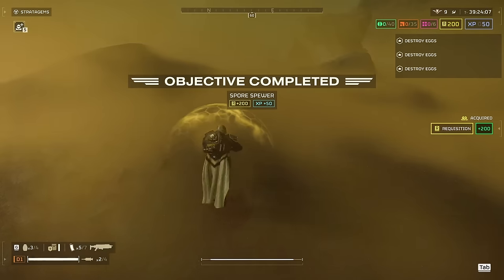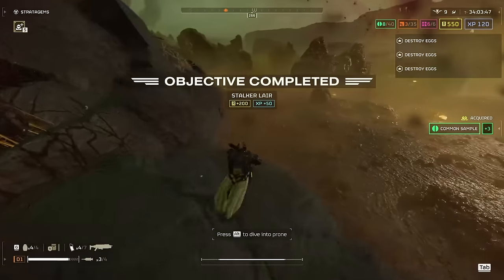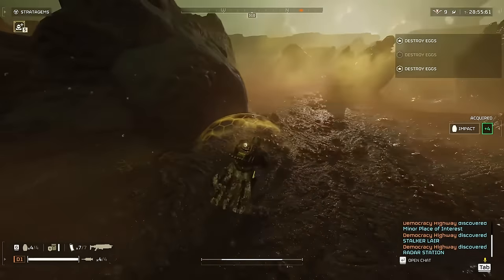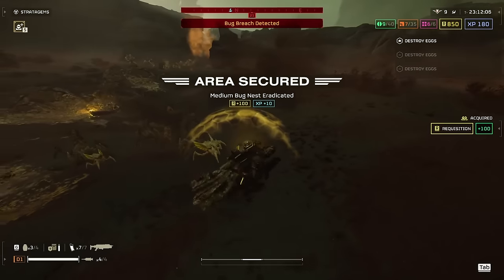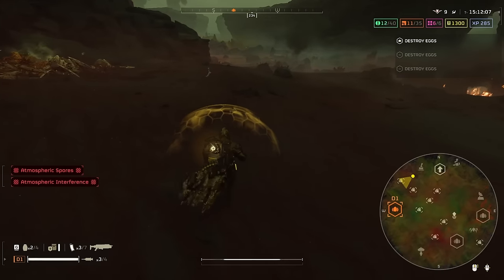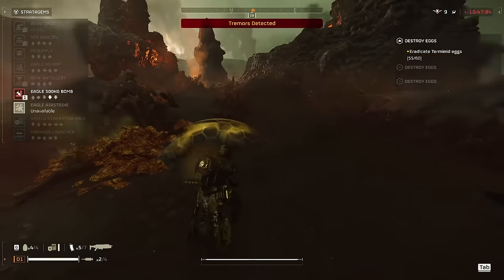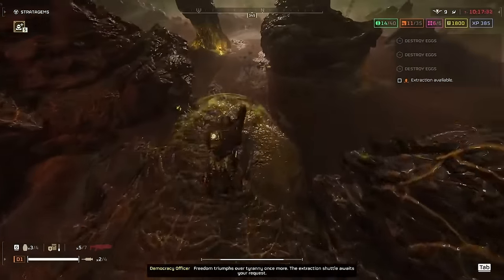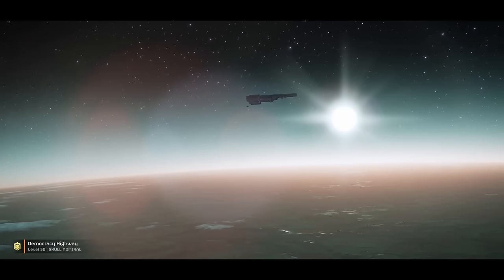EASIEST Helldivers Loadout - DEATHLESS Solo Helldive Full Clear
In my last video, there was some criticism for me not clearing the map and picking up samples. Although my intentions were to quickly show you guys the easiest loadout for helldivers solo, rushing to keep the video short proved to sit wrong with some. So, I have made a full clear, deathless solo run on helldiver difficulty using that easy loadout to show that it's do-able.

Good luck out there, divers!
Follow me on other platforms!